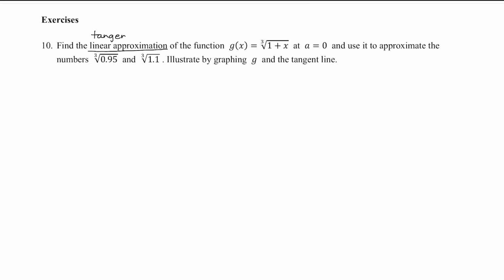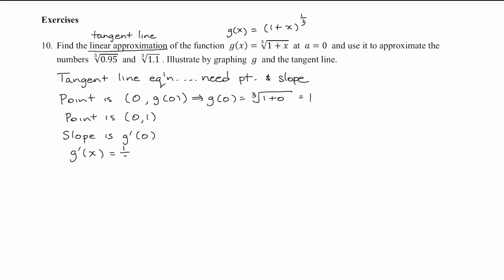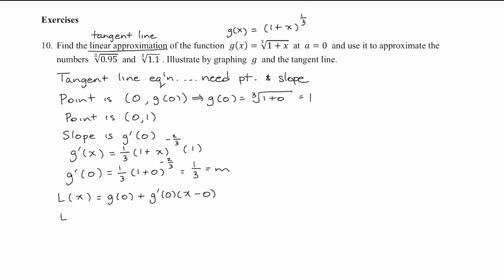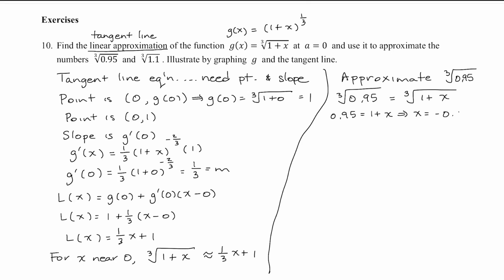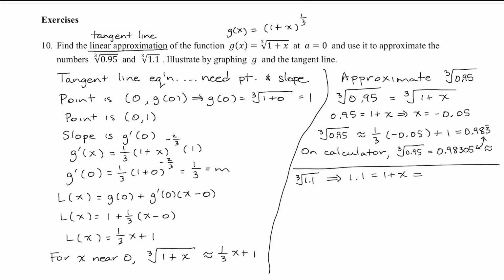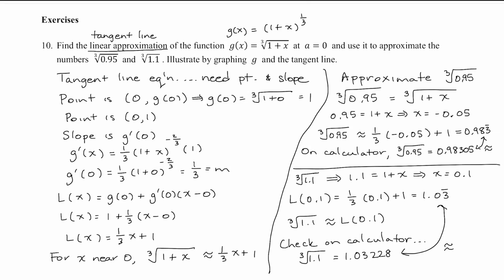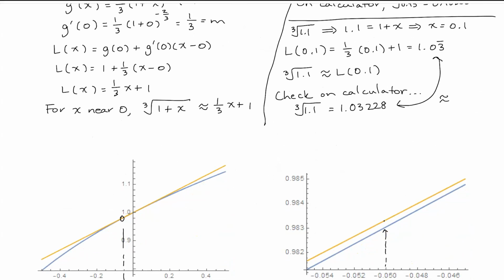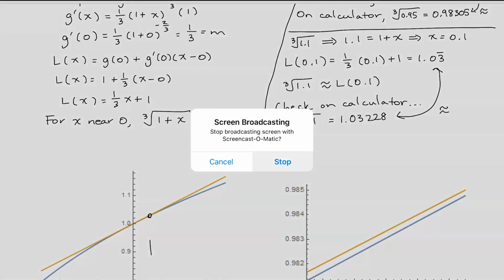Section 3.9 Part 1 Video 3